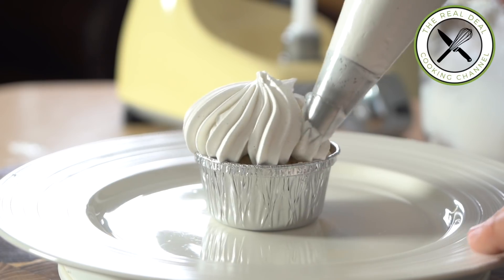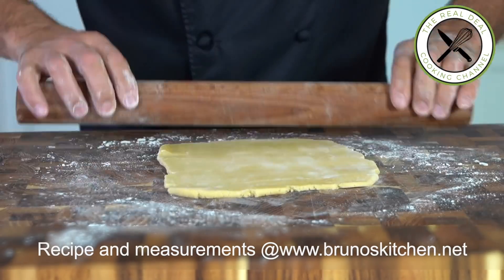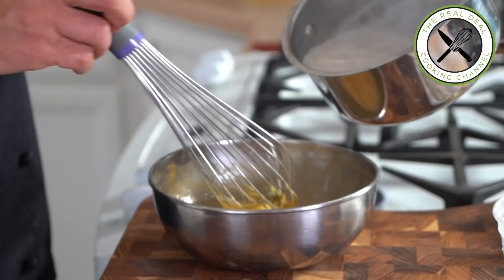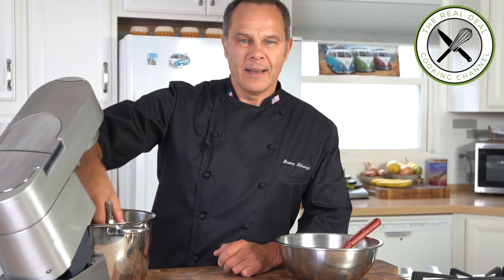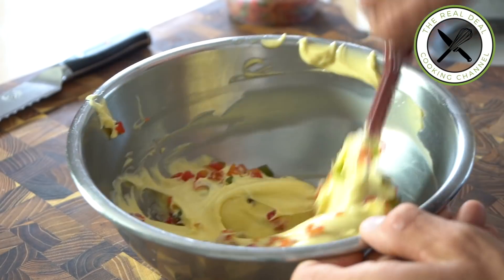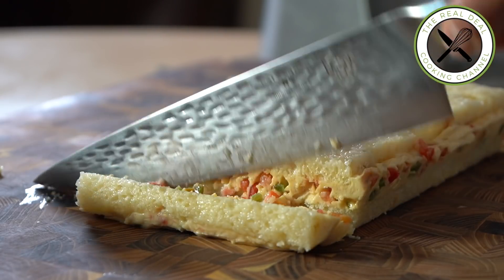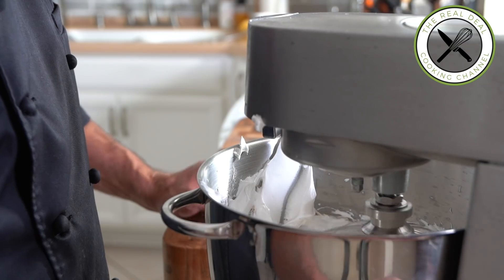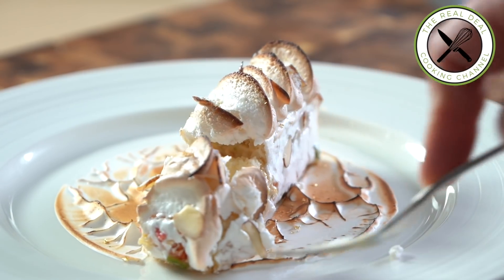Polonaise Bars – Bruno Albouze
Here is a daring brioche polonaise dessert bars interpretation inspired from its classic bro sold in aluminum cups. This episode shows that we can achieve great things without using fancy molds and expensive equipment. Easy and on budget.. Enjoy!